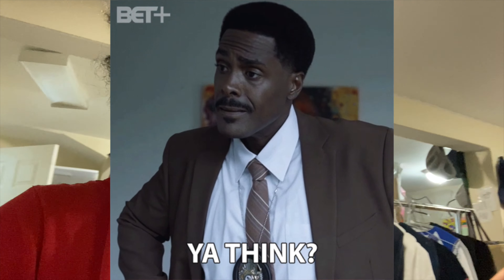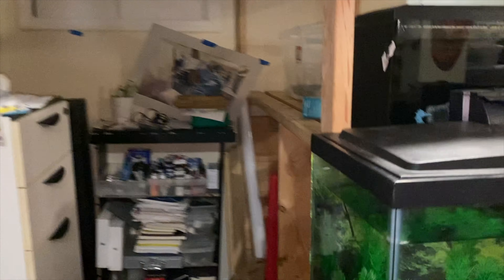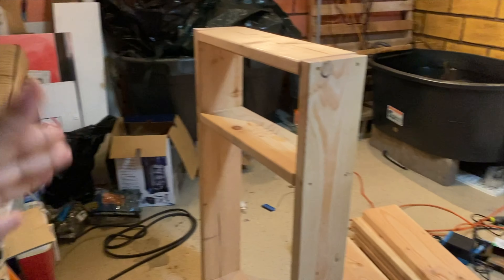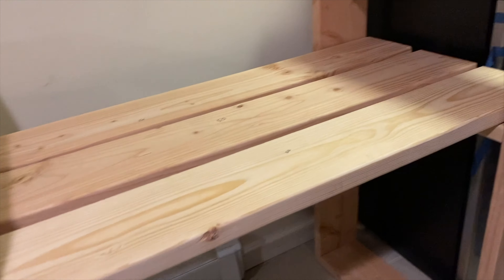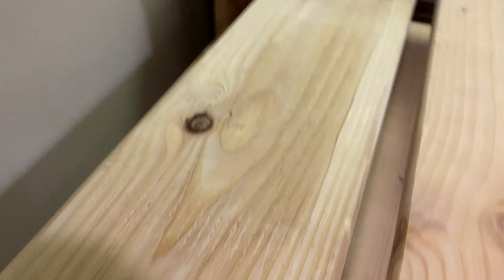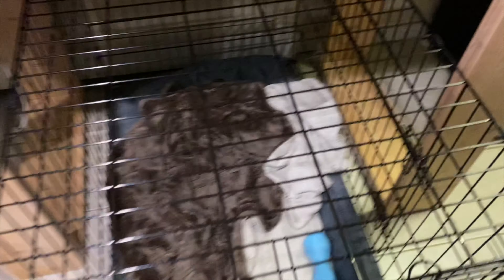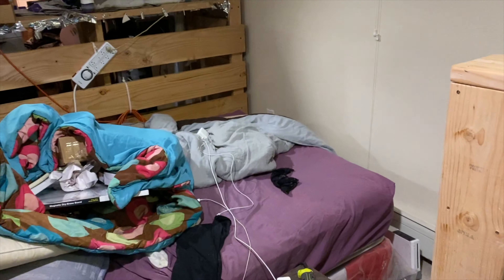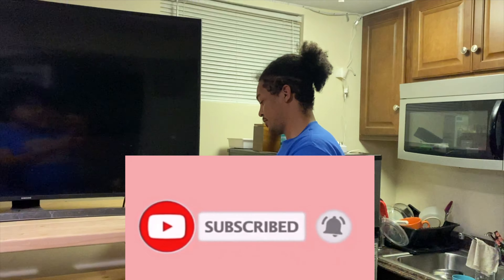DIY TV STAND!!! | KM FAMILY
In this video we show you guys how we consolidated a lot of the space in our studio with just one tv stand. We build it all from scratch and we take you guys into the process. This is just a quick to the point video and it just displays how any day goes here at the KM residence. There is always move for improvement and work to be done, whether it has to do with the animals or just the entire house in general.

Tools we used in this video include:
From Home depot - 2inx8inx8ft Lumber
                                 - GripRite Construction screws #8 x 1-1/4" 184pcs.
                                 - Compund Miter Saw
                                - Tape Measure
                                 - Any pencil

We appreciate you guys so much for watching! See you soon!